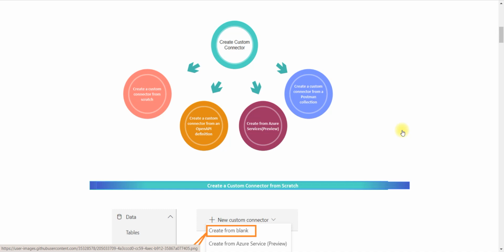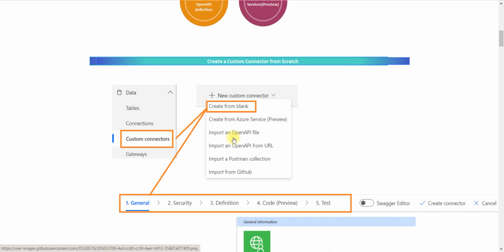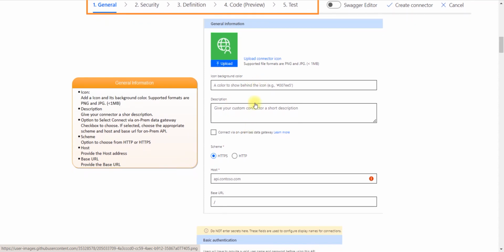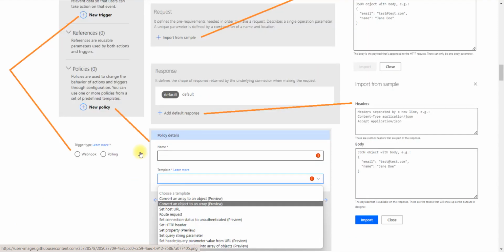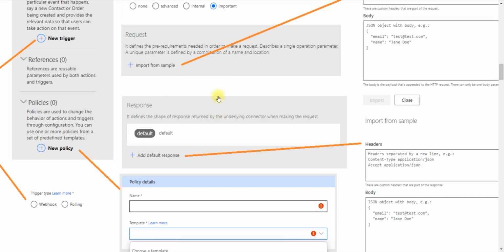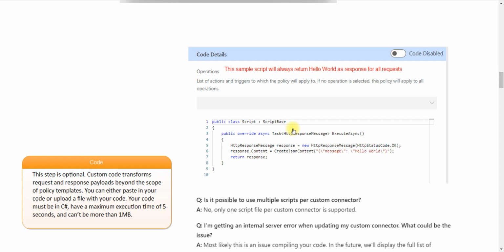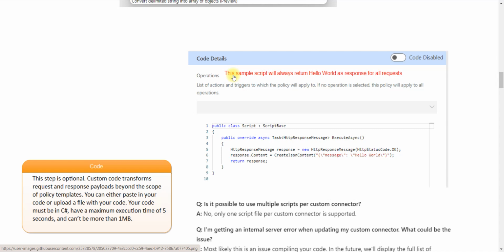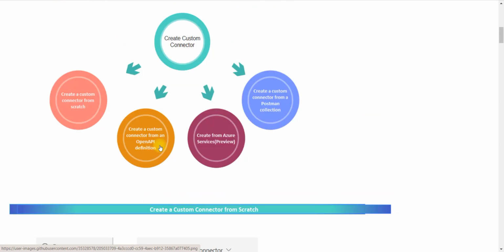Different ways of Creating Custom Connector & Create Custom Connector From Blank - Part 2 of 5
This video explains a high-level overview of different ways to create custom connectors for PowerAutomate and PowerApps. Also, it includes how to create a custom connector from a blank inside the portal.